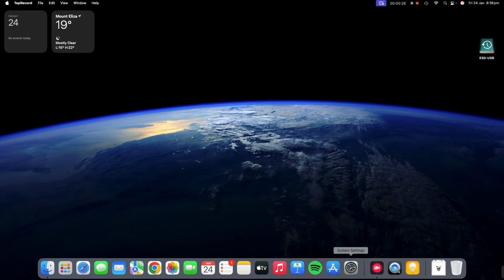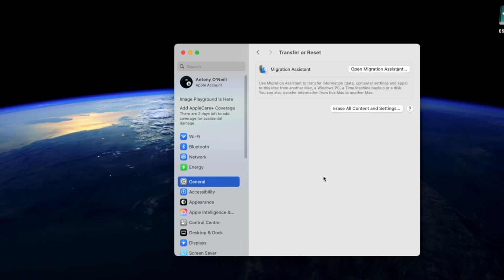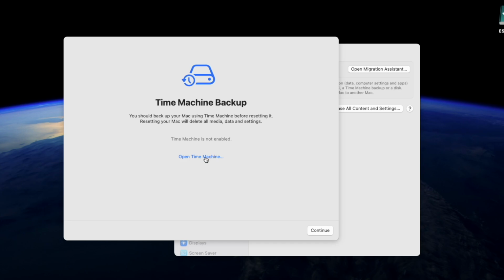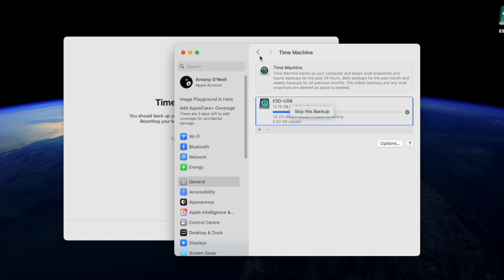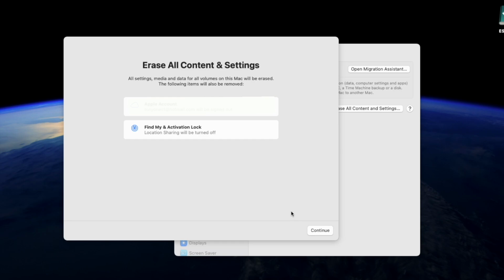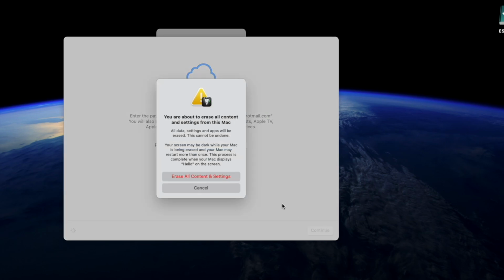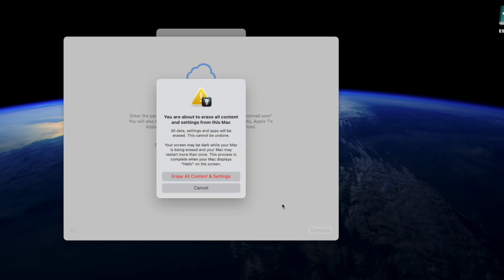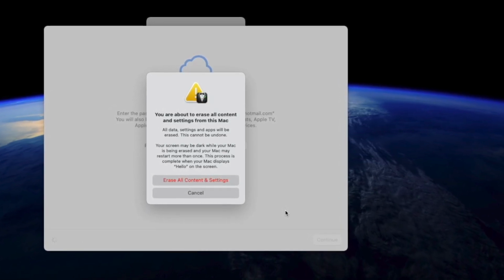How to reset your Mac in 2025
This video explains how to reset your Mac, this method works for all Macs using Monterey or later.